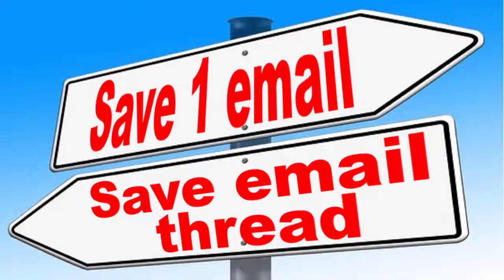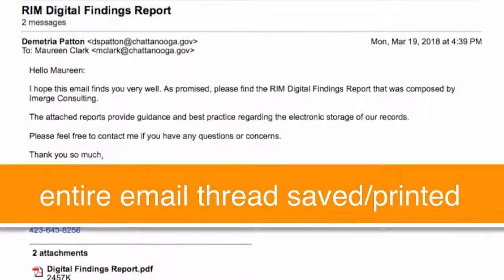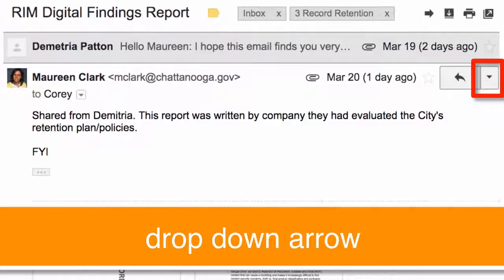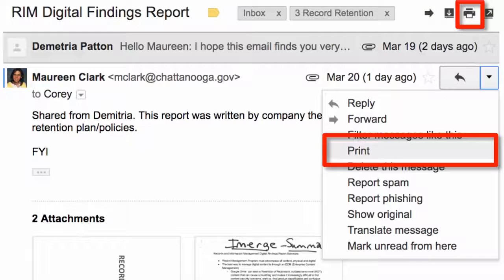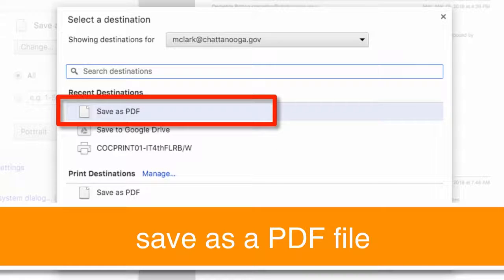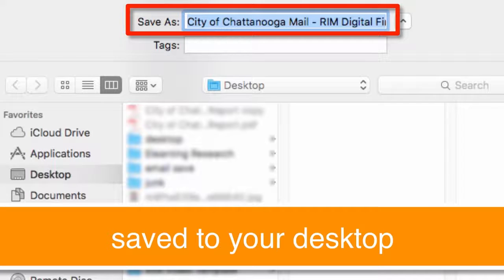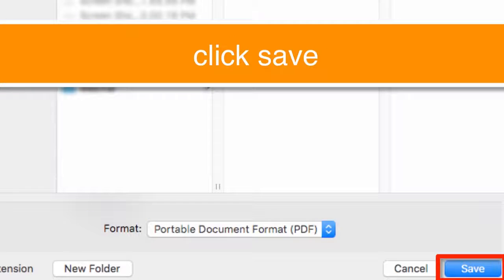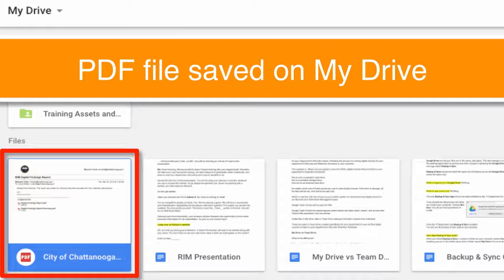How to save an email using Google Mail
Follow these quick steps on how to save an important email in Google Mail as a PDF file. You can download or save the email to your computer or your Google Drive.

(Part of a training program on Records and Information Management for the City of Chattanooga)